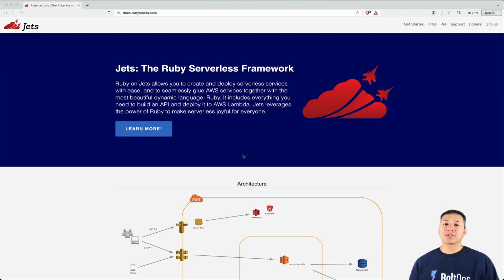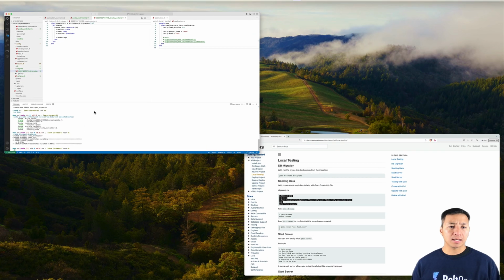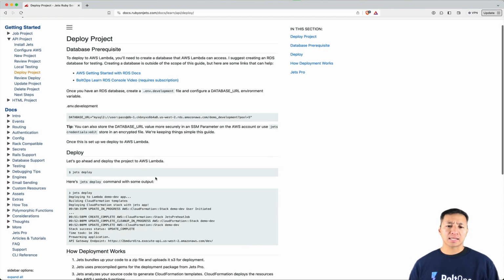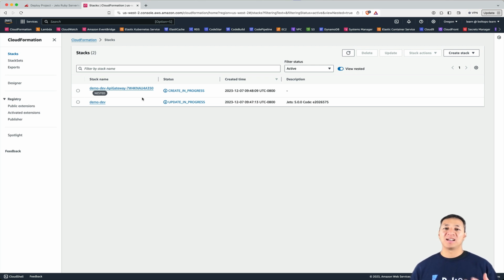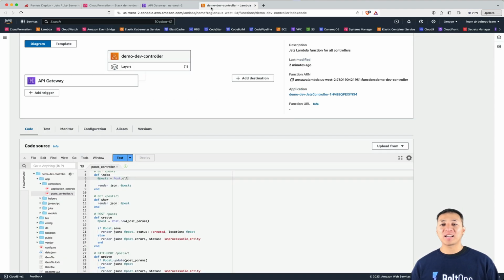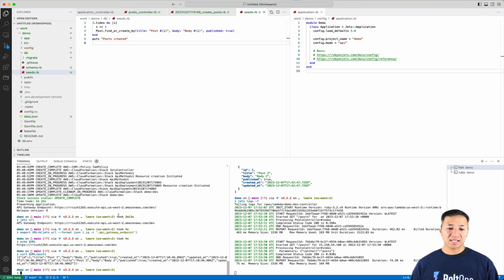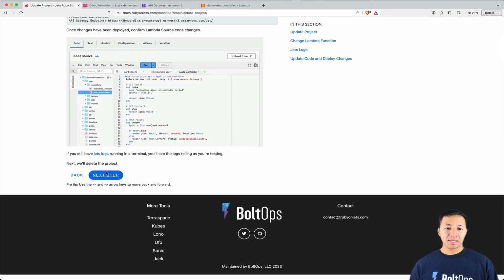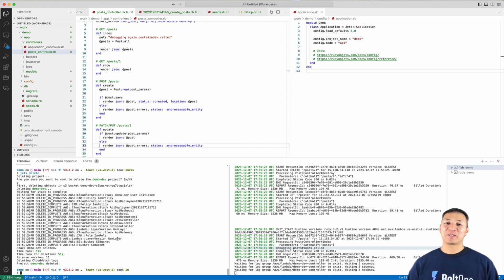Ruby on Jets Getting Started Guide API Project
We'll go through the Jets Getting Started Learn Guide with a API Jets Project.

* We'll build a Jets project.
* Test it locally
* Deploy it to AWS Lambda
* Test it on AWS Lambda
* Clean up and delete it all, back to a clean slate.

Jets can be use to build APIs. This is probably the one of the best use-cases for Jets. It certainly a popular way folks are using Jets.